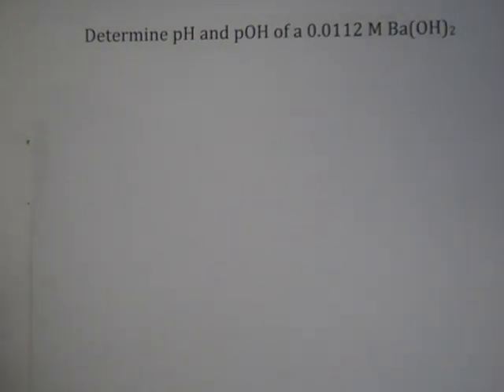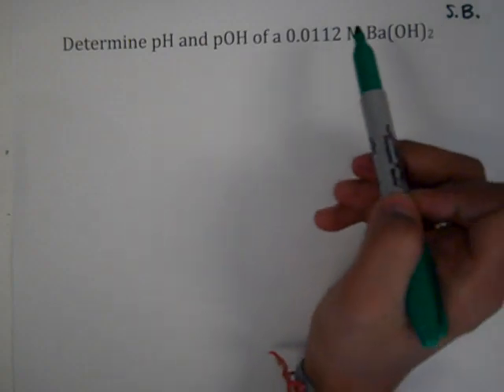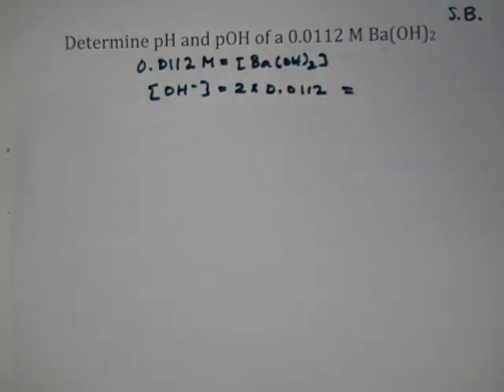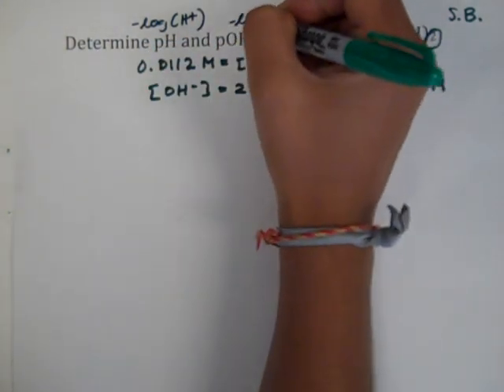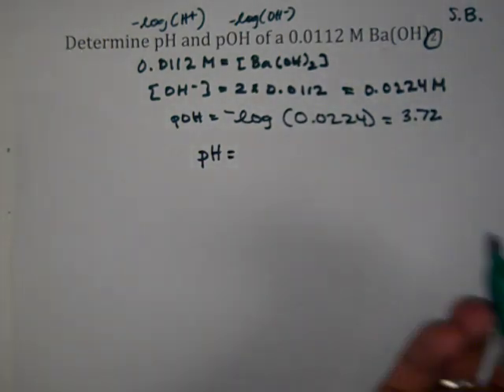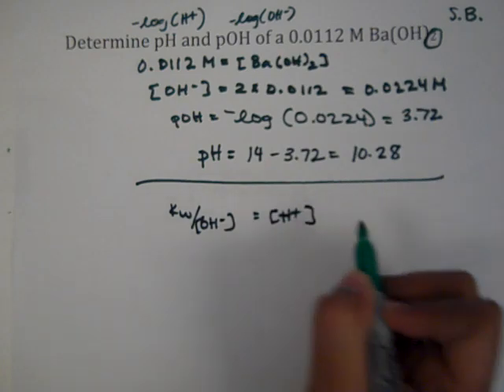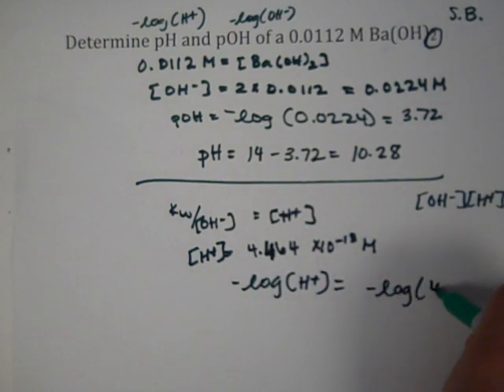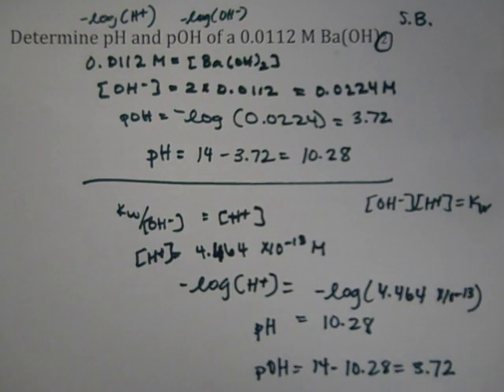pH and pOH of Ba(OH)2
Determine the pH and pOH of a 0.0112 M Ba(OH)2 solution.